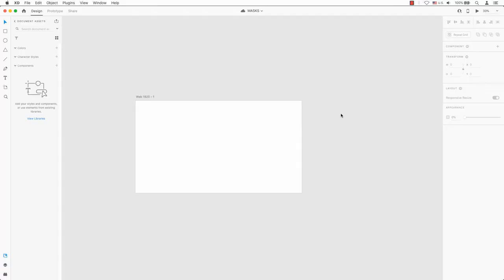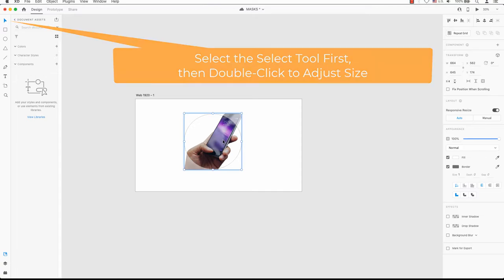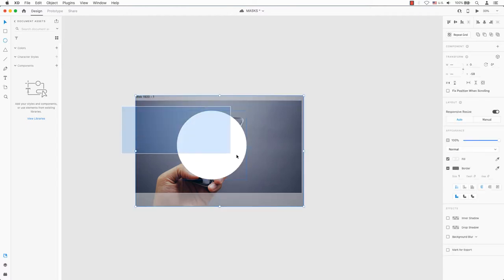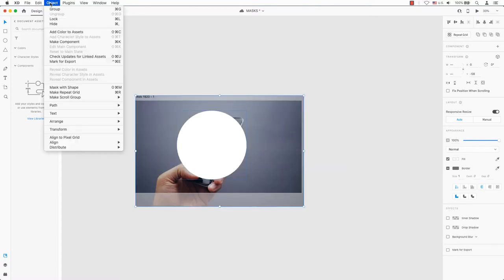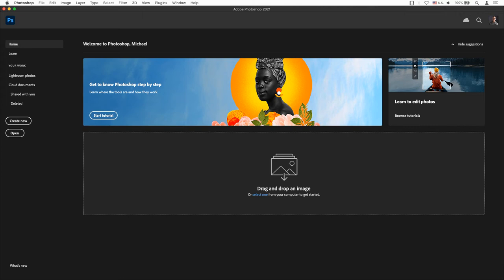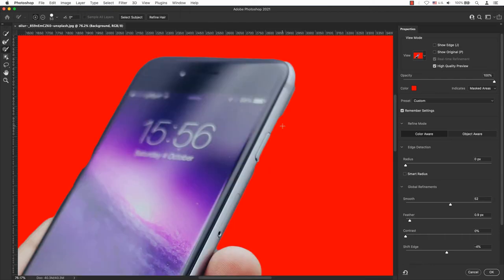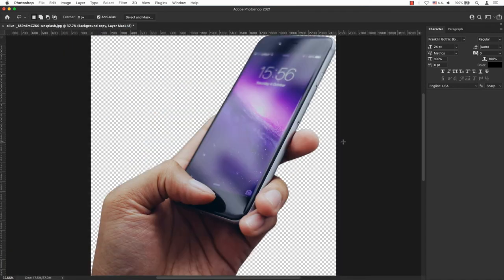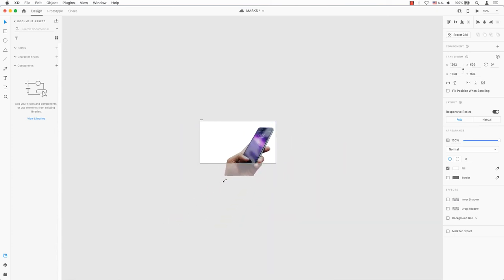Creating Masks in Adobe XD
Using Adobe XD, I will show you several different ways to create and use masks, as well as how to easily resize images within those masks!

⏰  Timestamps:
00:00​ : Intro
00:15​ : Using Shapes
00:28​ : Using Shortcuts or Menu Items
01:00​ : Using Photoshop
01:49​ : Thanks for Watching!

ulearn.tech